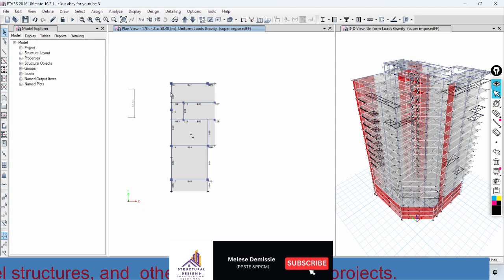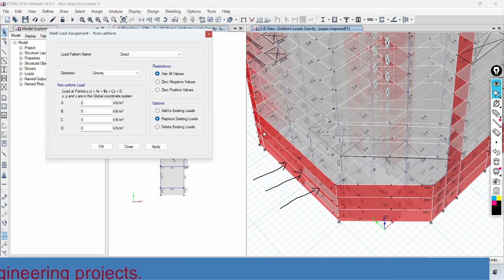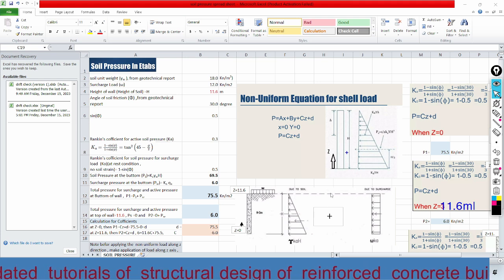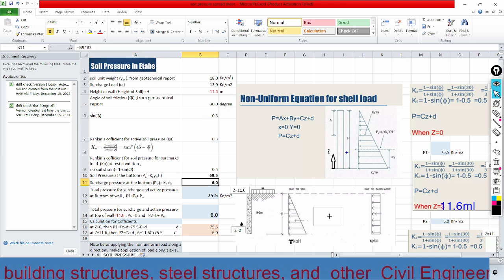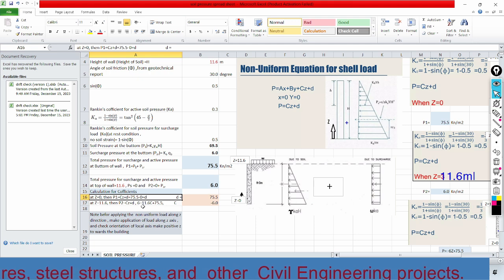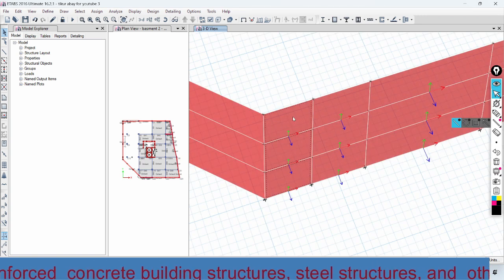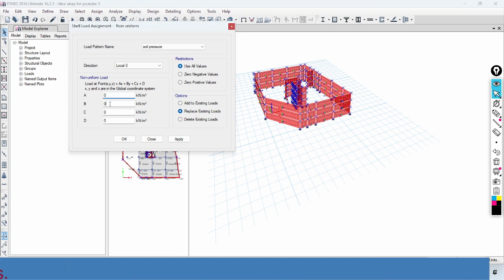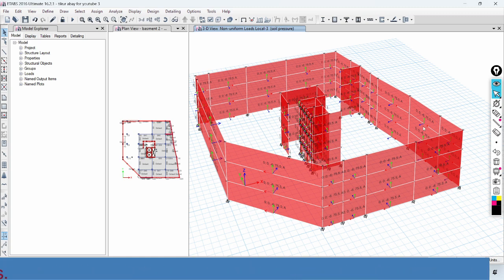Complete Structural Design of 20 Story Building using ETABS with Eurocode & Ethiopian Code (part15)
At the end of all my complete tutorials, the viewers will be able to model ramp slab, basement retaining wall, ramp beams, columns and shear walls. the viewer  will be able to also model, analyze and design any complicated reinforced concrete structures using etabs  as per Eurocode and Ethiopian building code. etabs in amharic
 All my tutorials will answer the following issues.  etabs in Amharic.
model, analysis and design   shear walls, retaining wall and rumps using etabs  as per Eurocode and Ethiopian building code of standard. how to draw grids using etabs. how to define cracked and uncracked behavior of concrete in etabs model as per Eurocode and Ethiopian building code of standard. how to take stiffness modifiers in etabs per Eurocode and Ethiopian building code of standard. how to take characteristics compressive strength   in etabs during modeling and design of buildings per Eurocode and Ethiopian building code of standard. how to define piers and spandrel label in etabs.  how to define rigid and semi rigid diaphragms in etabs. how to replicate joints, shells and frames in etabs. how to divide and join frames in etabs. how to divide and join shells in etabs . How to add and edit design strips in etabs. How to define material properties (concrete and reinforcement bar), how to define sections properties (slabs, walls, and beams) and spring properties (area and line spring) in etabs . how to group members in etabs.how to define response spectrum and time history analysis   in etabs. how to define equivalent lateral force (auto lateral force) in etabs.how to define dumping ratio in etabs .how to define the ratio of design ground acceleration to gravitational acceleration in etabs as per Eurocode and Ethiopian building code of standard. how to define bed rock acceleration or ground motion acceleration in etabs. how to define ground type in etabs as per Eurocode and Ethiopian building code of standard. how to define behavior factor in etabs as per Eurocode and Ethiopian building code of standard. How to use spectrium1 and 2 in etabs and their difference. how to define soil factor S and periods (Tb,Tc and Td). how we use equivalent lateral force and spectrum analysis in etabs. how to define modal case in modal analysis. how to define mass source in etabs as per Eurocode and Ethiopian building code of standard. how to define modal cases in etabs. how to define load patterns and load cases in etabs .how to define load combination in etabs as per Ethiopian building code of standard. how to use self-weight reduction factor during dynamic analysis in etabs as per Ethiopian building code of standard and Eurocode. how to draw joint object for drawing of any members in etabs. how to draw links foe eccentric members in etabs .how to draw grids manually at any points on members in etabs. how to draw reference plane in etabs in z direction. how to draw column, beams, braces, floors, walls both in plan, elevation and 3D in etabs. how to draw dimension in etabs. how to manage snap option in etabs. how to reshape objects in etabs. how to correct errors in etabs. how to select and deselect objects in etabs . how to view and hide selected objects in etabs. how to view hidden objects in etabs. how to select objects by label, property, stories, groups, object type and in coordinate in etabs. how to assign restrains for joints in etabs. how to assign diaphragms in etabs. how to assign and modify local axis orientation   in etabs . how to assign mesh in etabs . how to rotate members in etabs . how to assign section properties for members in etabs. how to assign uniform and non-uniform load to shells in etabs  how to assign distributed load to beams in etabs.how to delete or replace applied load in etabs.how to set load cases to run in etabs. how to display center of mass and rigidity in etabs.how to use advanced and standard solver in etabs to identify errors .